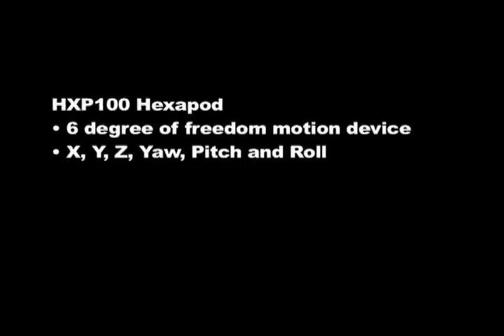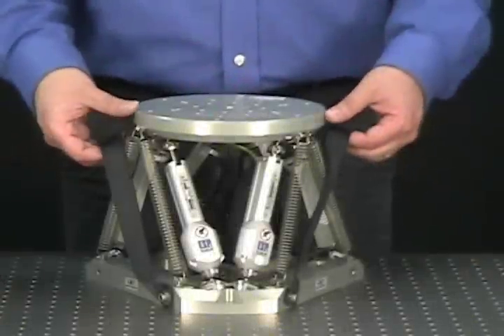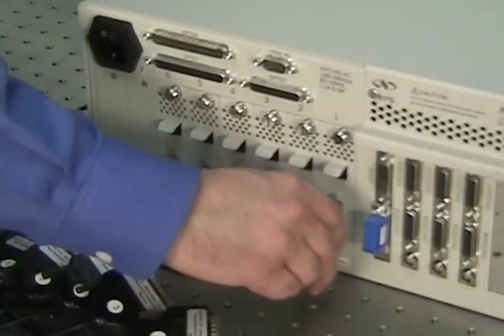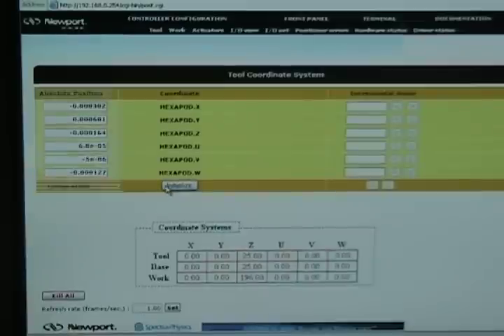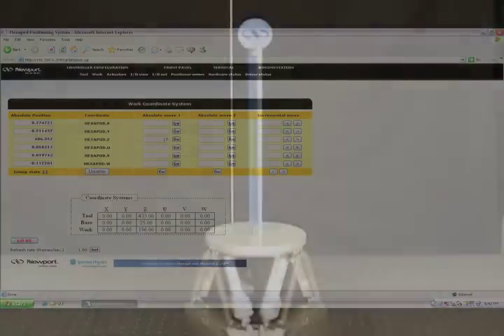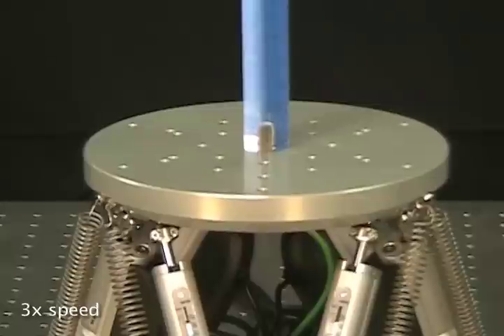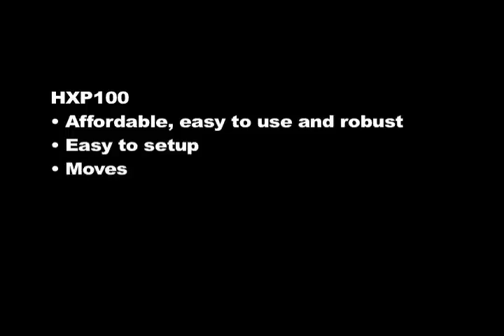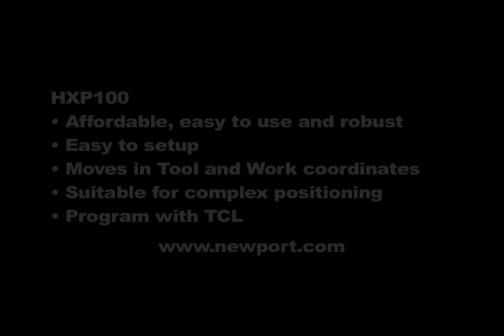HXP100 Hexapod with 6 Degrees of Freedom - 2010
Overview of Newport Corporation's new HXP100 Hexapod that is a parallel kinematic motion device providing six degrees of freedom: X, Y, Z, pitch, roll, and yaw.